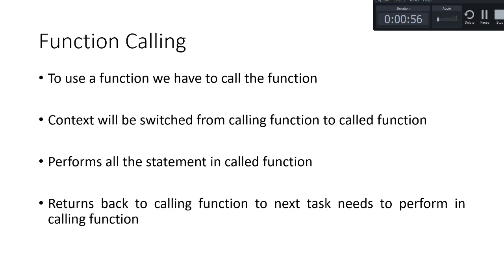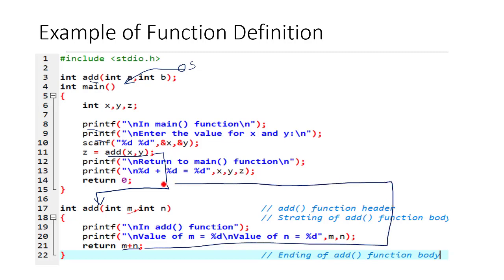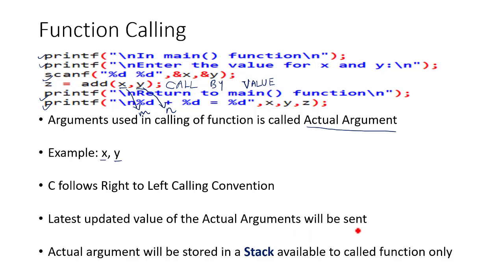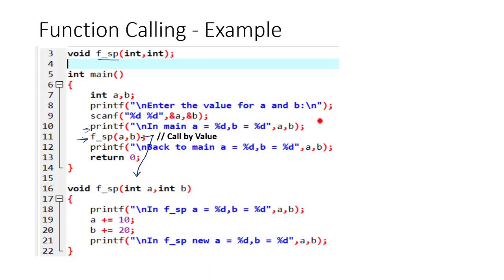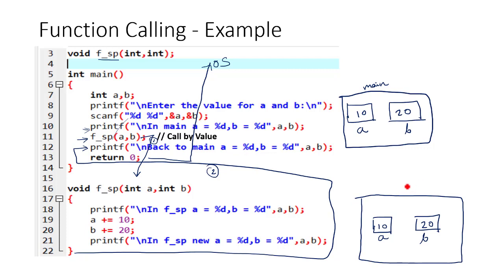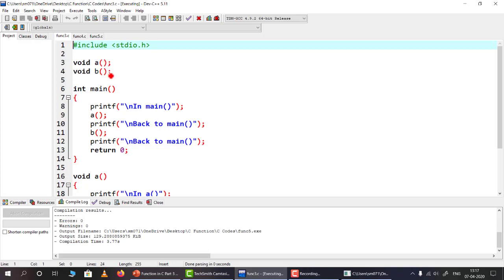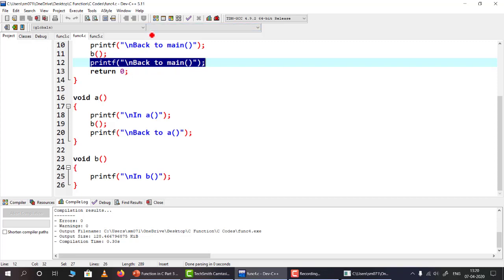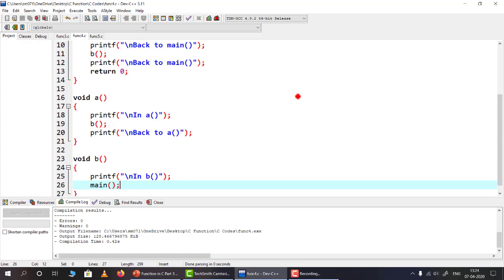Function in C Part 3 - Function Calling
In this video, function calling has been discussed in detail with examples.